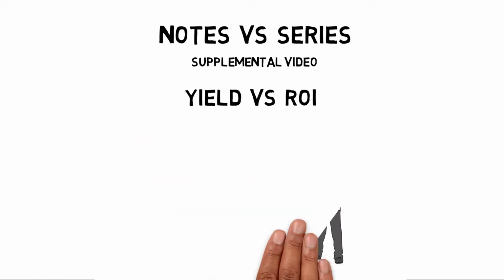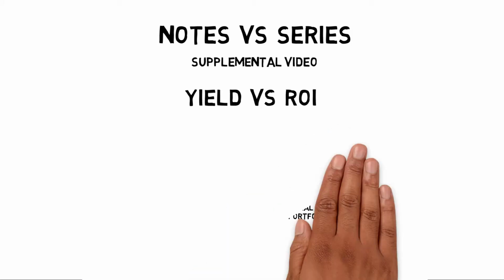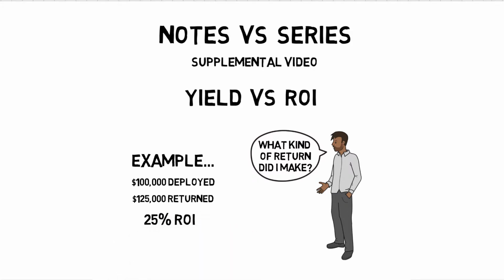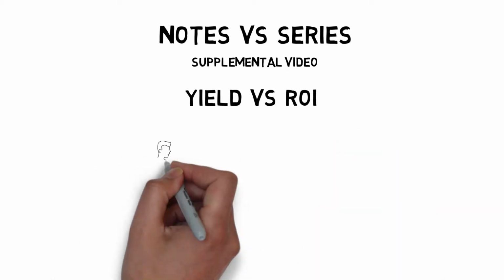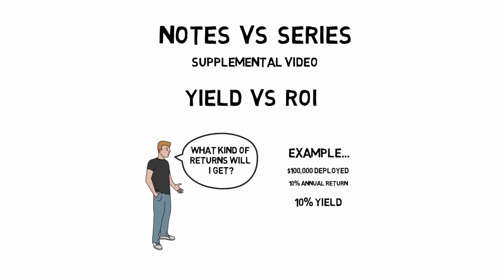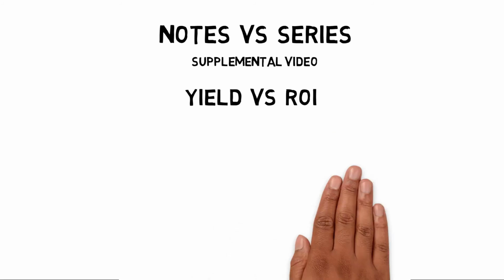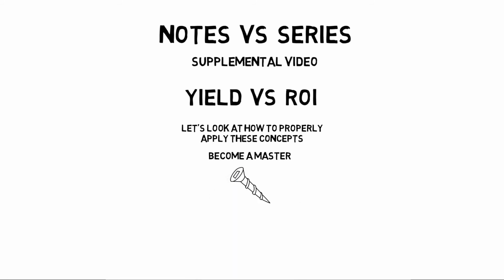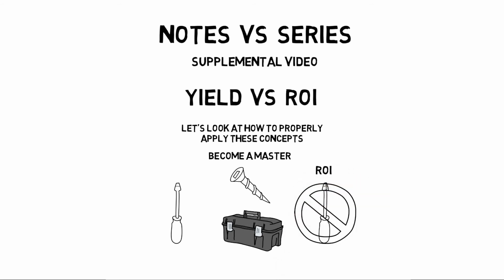Yield vs ROI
This video covers the topic of YIELD vs ROI and the differences between the two; it is a companion to the Notes vs Series of videos.  More profit, less stress - In these short videos, we'll be discussing how alternative investments can effect your investing portfolio; especially when working within your IRA's.